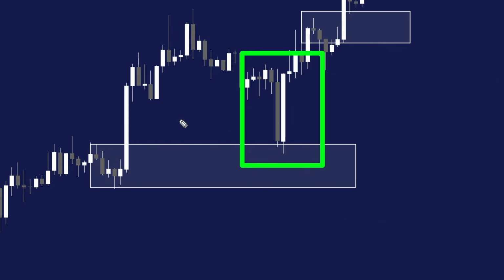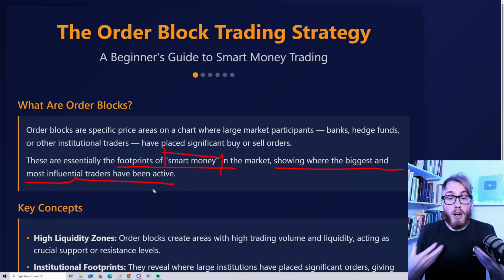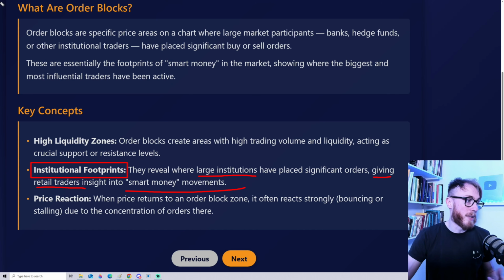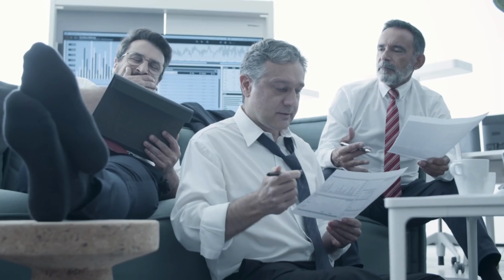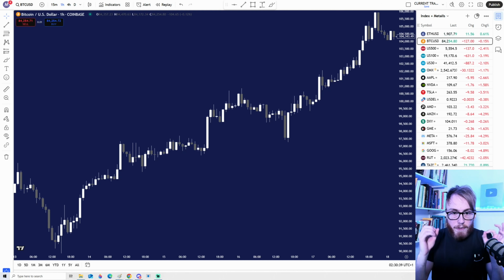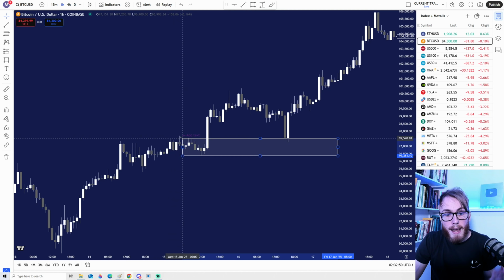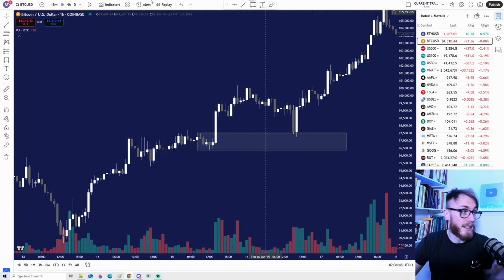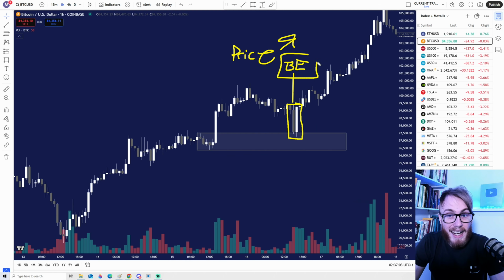Best Order Block Trading Strategy (Smart Money Concepts SMC)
💜 Consider checking out these free trading tools and free bonuses to boost your trading journey! 👇

🔍 Why Some Order Blocks Work (And Others Fail?)

In this video, we break down what order blocks are, why some work perfectly while others fail, and how to apply order block trading strategies using real chart examples. Whether you’re trading forex, crypto, or stocks, understanding order blocks is key to unlocking the smart money concept.

📌 What You’ll Learn:

The exact definition of order blocks and how they differ from supply and demand zones

Why order block trading works, including high liquidity zones, institutional prints, and price reactions

A step-by-step guide to identifying high-quality order blocks using consolidation, momentum candles, and volume spikes

How to draw zones correctly and avoid common beginner mistakes

📈 How to Use This in Real Trading:
Apply this order block trading strategy in any market—whether it’s forex, crypto, or stocks. Learn how to set entries, targets, and stop-losses with confidence, using both volume and price action to confirm your trades.

If you’re exploring the smart money concepts or looking to sharpen your SMC trading approach, this tutorial breaks it all down simply and clearly.

Check out my full price action course right here on YouTube for even more powerful tools you can combine with order blocks.

Timestamps:

0:00 - Why Some Order Blocks Work (And Others Fail)
0:39 - What Exactly Is an Order Block?
1:40 - 3 Important Order Block Concepts Every Trader Must Know
3:08 - How to Identify High-Quality Order Blocks (Step-by-Step)
4:59 - Order Block Trading Strategy Revealed (Entry, Target & Stop Loss Included)